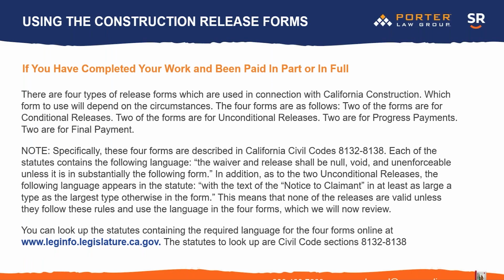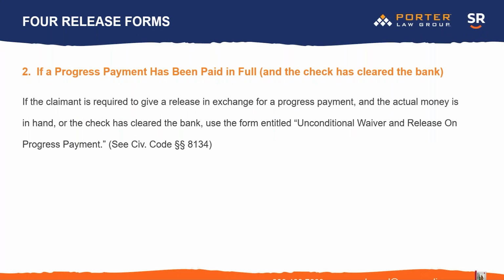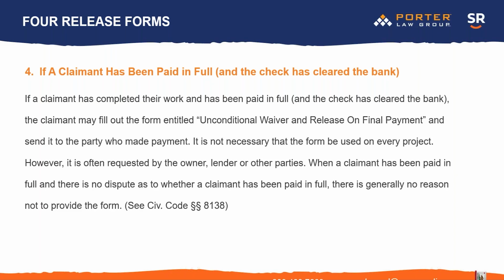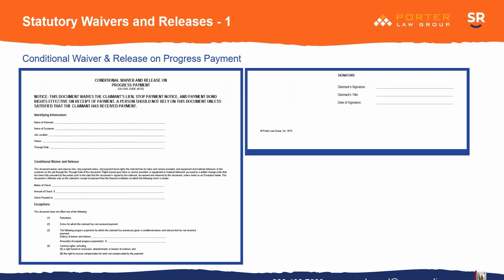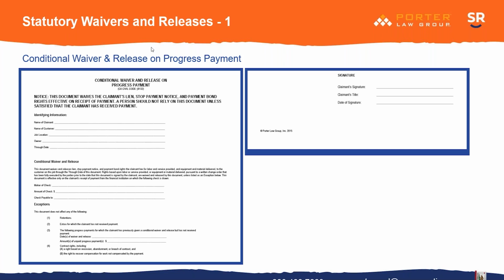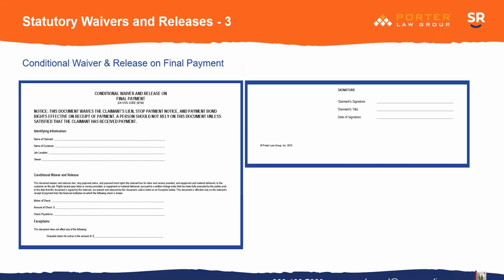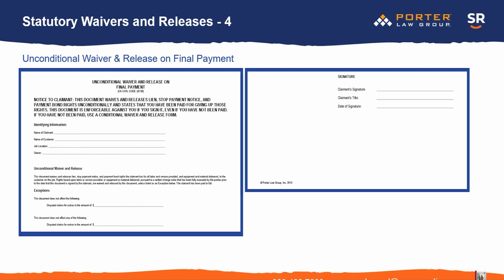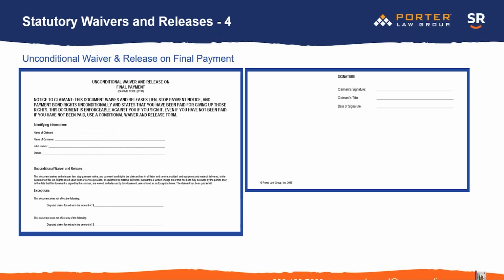Statutory Construction Releases - California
This webinar is hosted by SunRay Construction Solutions and William L. Porter, Founder and President, Porter Law Group, Inc. In this webinar, contractors, subcontractors, and suppliers in California can learn how to deal with releases and the key things to remember before you sign a release. Here are the points of discussion:
Using the Construction Releases Form - 1:13
Four Release Forms - 2:14
Statutory Waivers and Releases 1 - 7:42
Statutory Waivers and Releases 2 - 11:11
Statutory Waivers and Releases 3 - 12:11
Statutory Waivers and Releases 4 - 15:12
SunRay Construction Solutions is the #1 online construction document service in the USA. For over a decade, small, medium, and large companies, contractors, and suppliers have been working with us to ease their work process and secure their payments. We have been recognized as the most reliable and affordable in providing NTO, preliminary notice, lien documentation, etc. with a friendly team of industry experts you can rely upon.